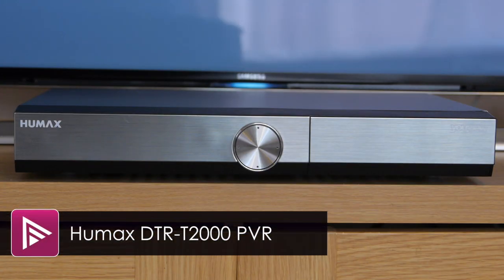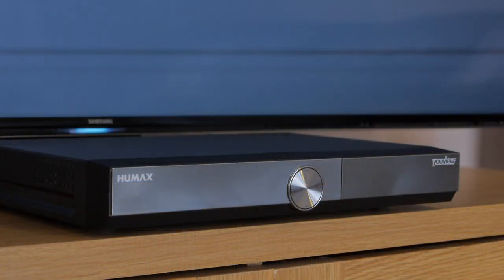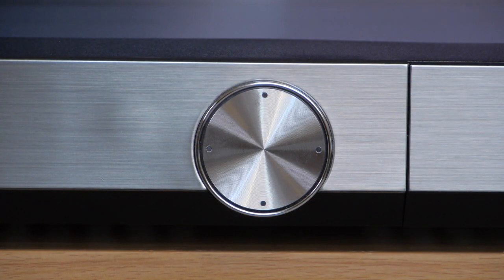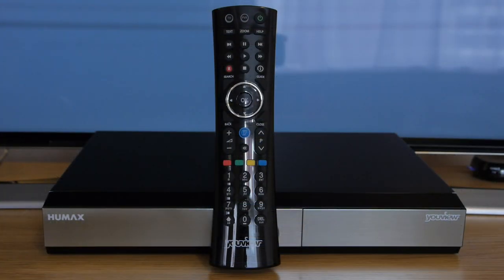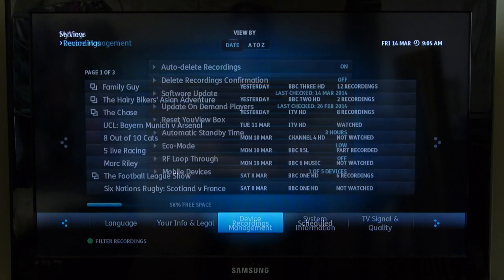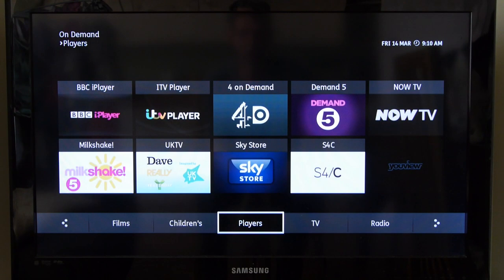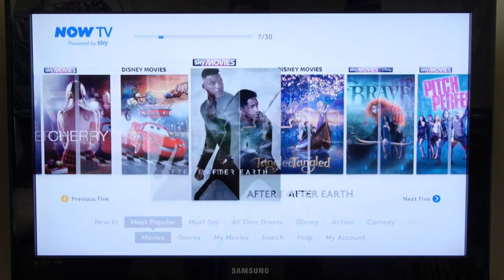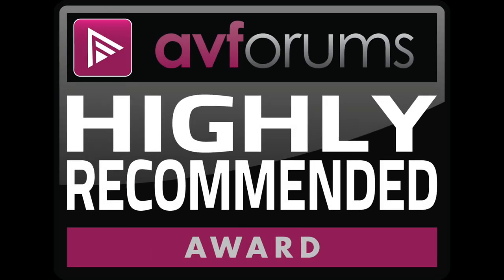Humax YouView+ DTR T2000 PVR Review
On the face of it, the YouView branded Humax DTR-T2000 doesn’t really appear any different to the others in the range. The DTR-T2000 is currently only available in a 500GB hard drive specification, priced at £199.95, but we’d bet our bottom dollar larger HDD configurations will be along soon enough